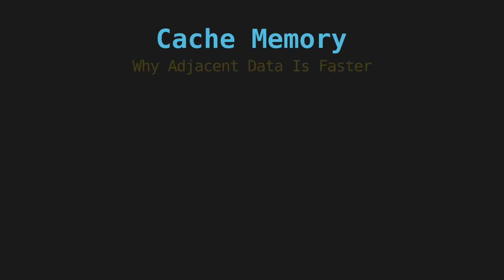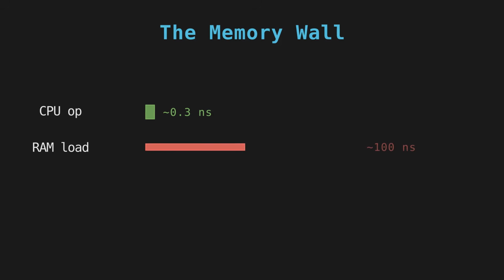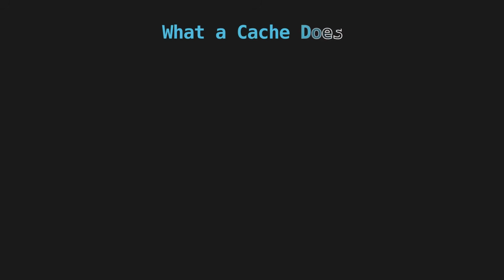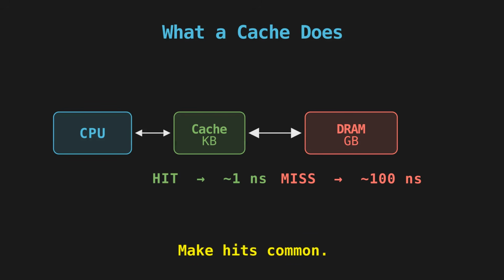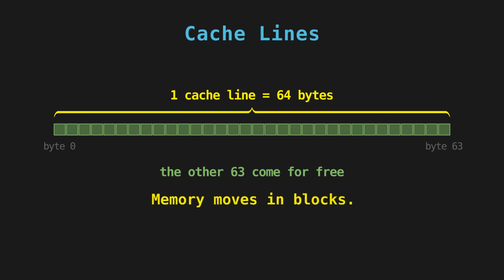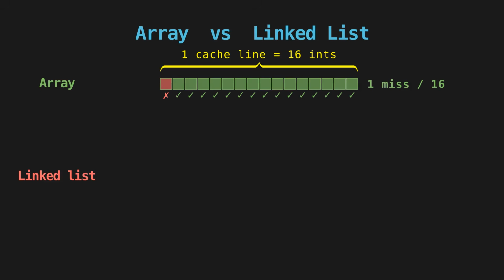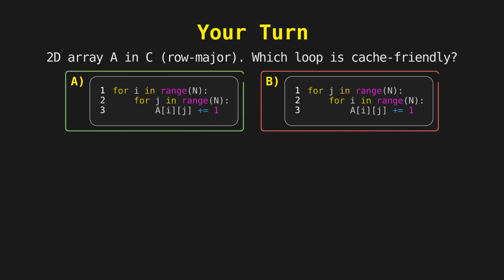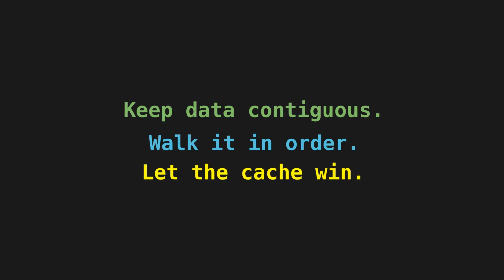Cache Memory: Why Your Code Runs Faster When Data Is Adjacent | CS 61C | Ludwig Explains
Based on UC Berkeley's CS 61C: Great Ideas in Computer Architecture.

Why does summing a million integers from an array beat summing them from a linked list by 14×? The answer is cache memory — a tiny, fast slice of memory that sits right next to the CPU and only helps when you access nearby data. This video walks through the memory wall, cache lines, spatial locality, and the one visualization that makes array-vs-linked-list click forever.

Includes a pause-and-think quiz!